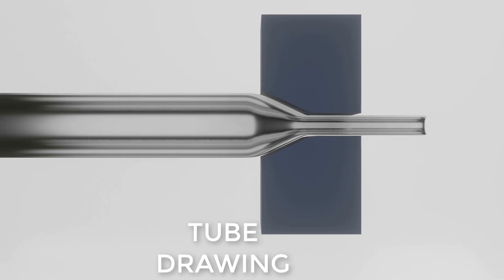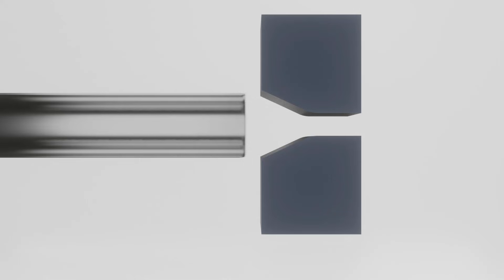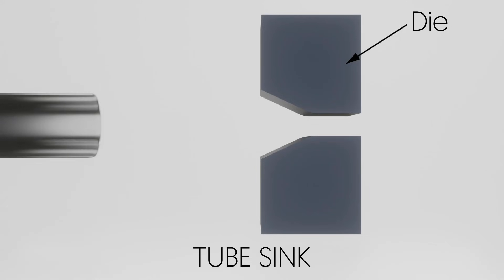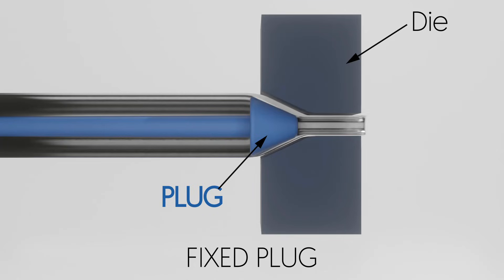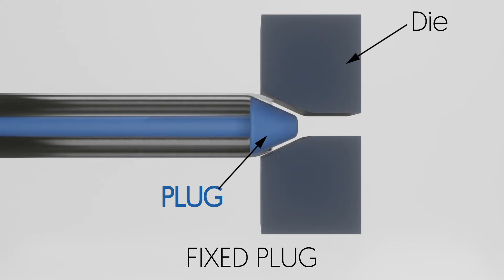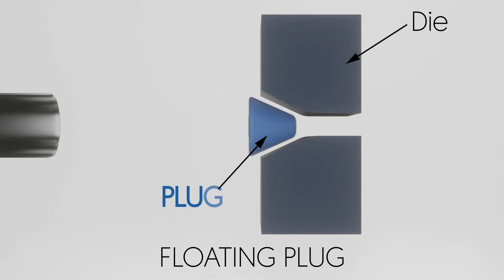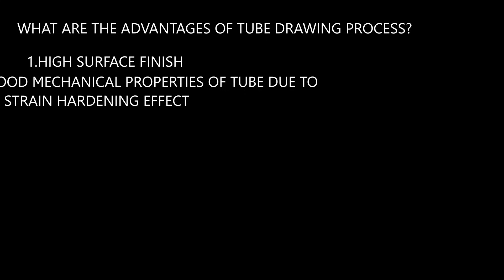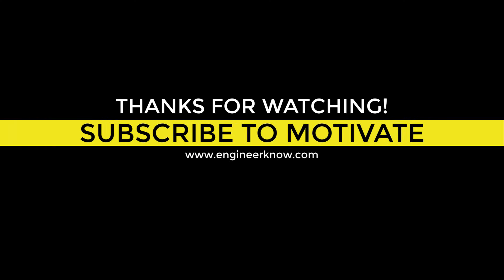Tube drawing process and different method explained 3D animaiton